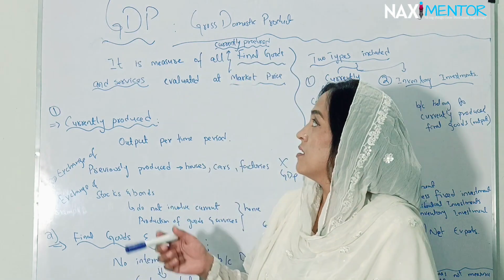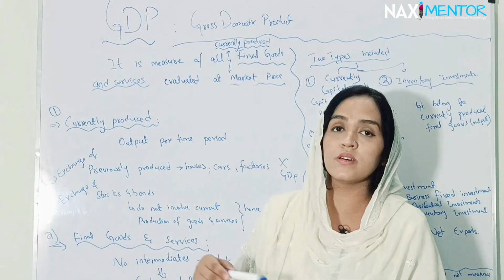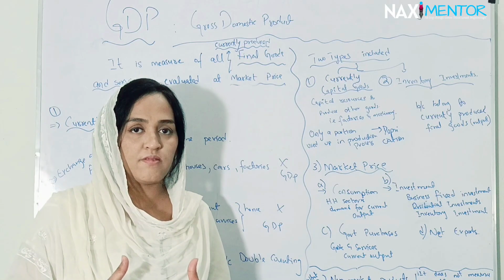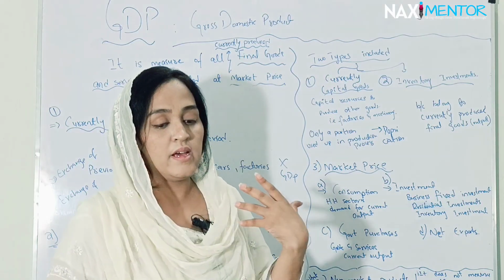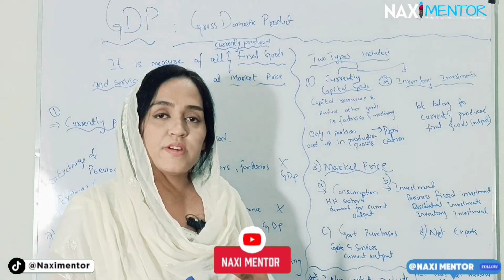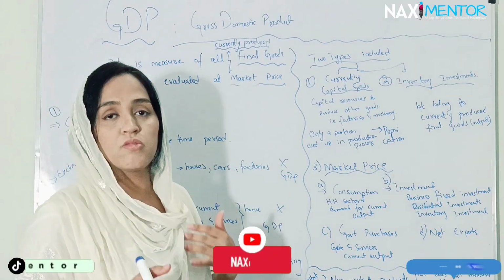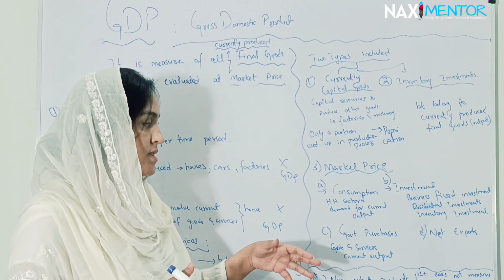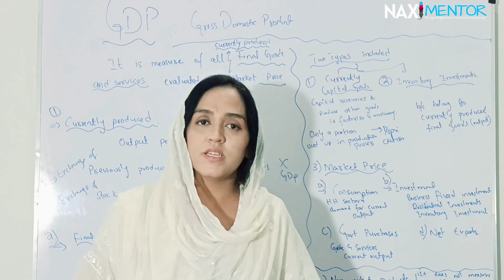Gross Domestic Product || (GDP) a detailed analysis || in English || Naxi Mentor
✔️ Subject: Economics, Basic English and other basic concepts

✔️ Topic Name: Gross Domestic Product

All the content is copyright protected, Don't use this content Without any permission.